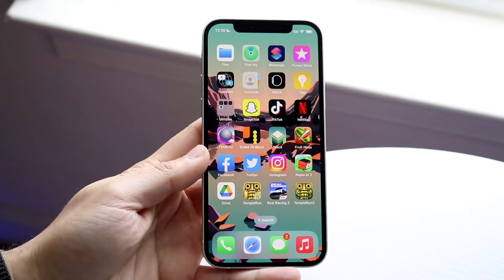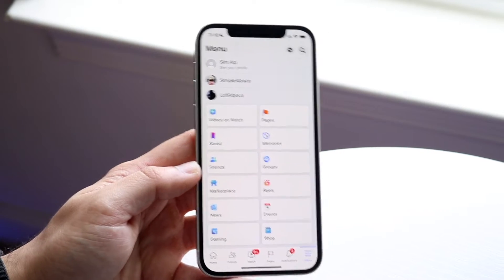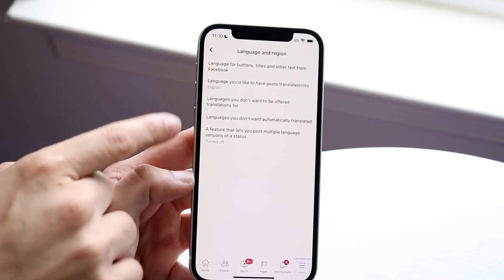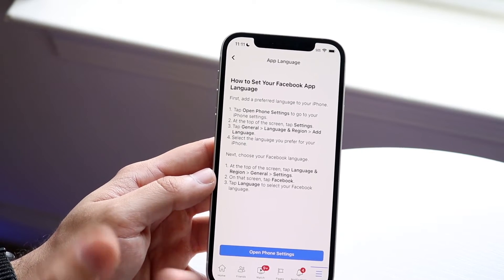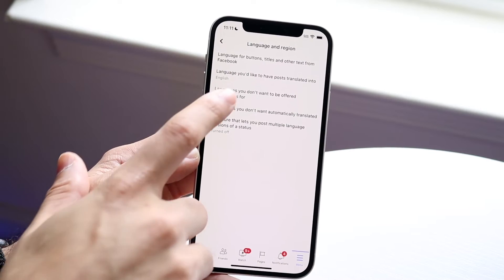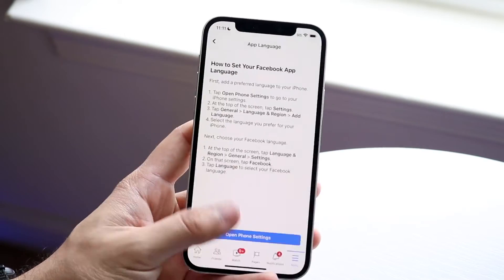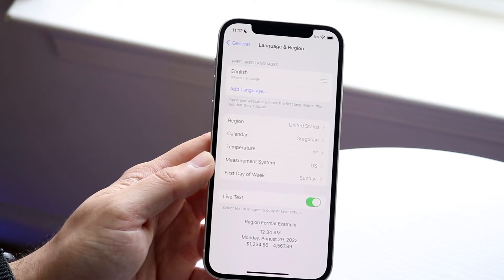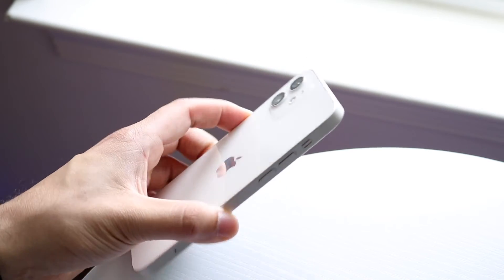How To Change Language On Facebook App! (2022)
Here is exactly How To Change Language On Facebook App! (2022)